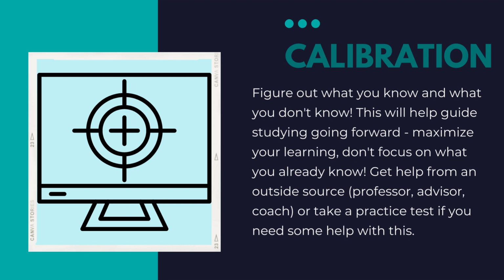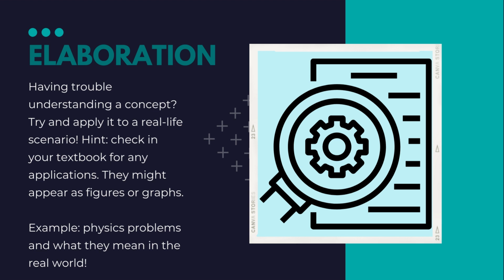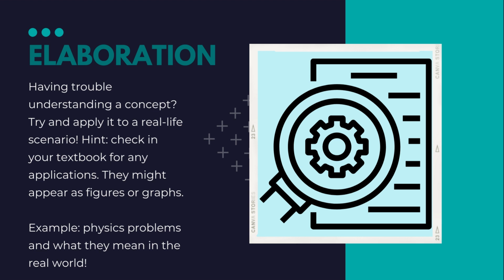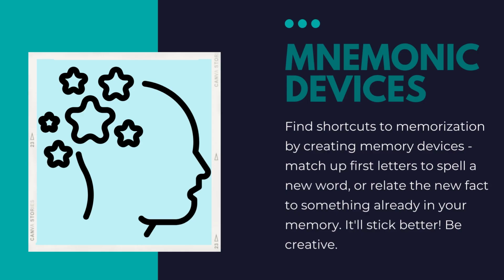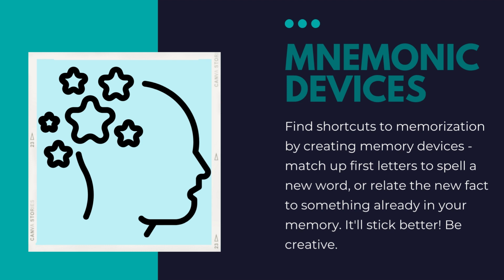Make it Stick, Volume 4: Memorizing Content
Welcome to Make it Stick! Here are some helpful links from the presentation: